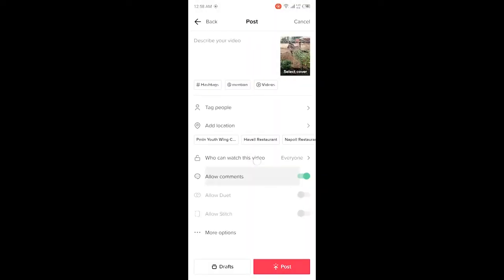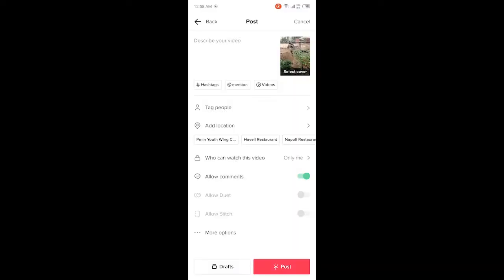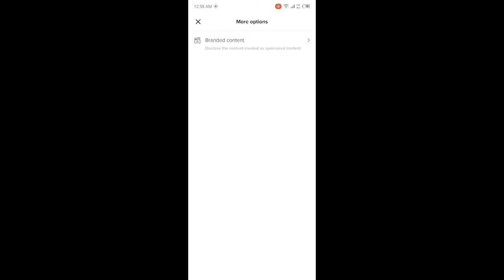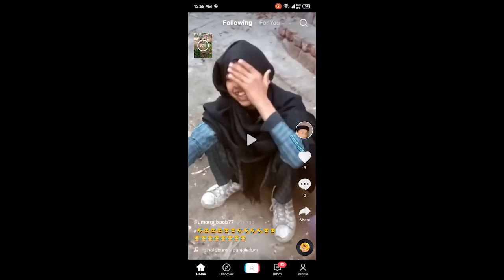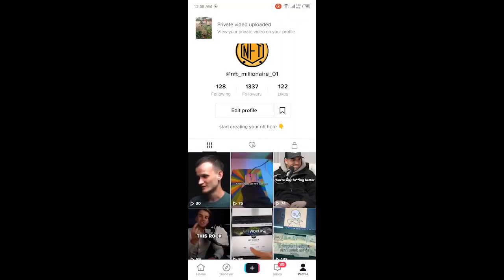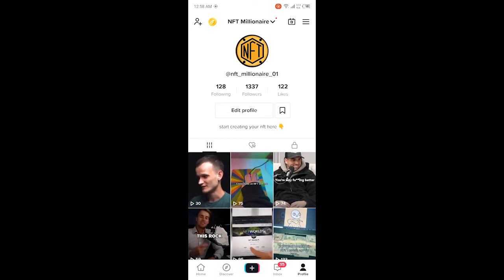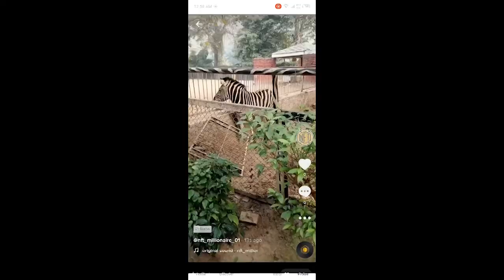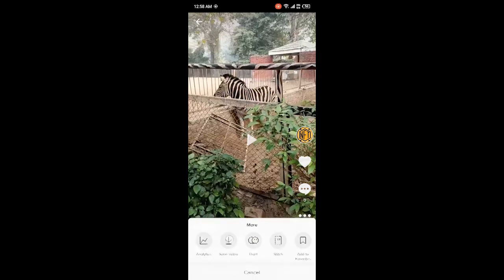How To Transfer Tiktok Drafts To New Phone (2024)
In this video, I teach you how to transfer TikTok drafts to a new phone.